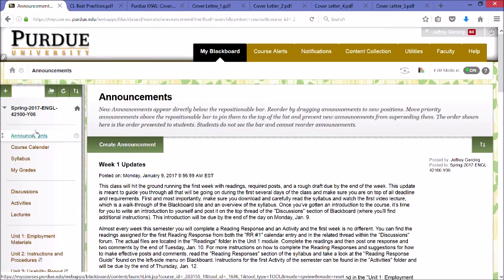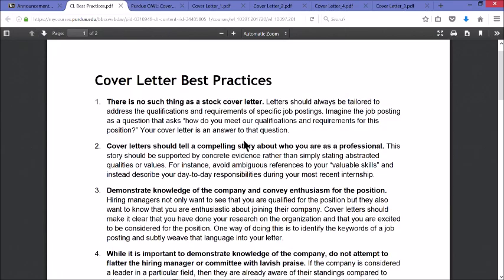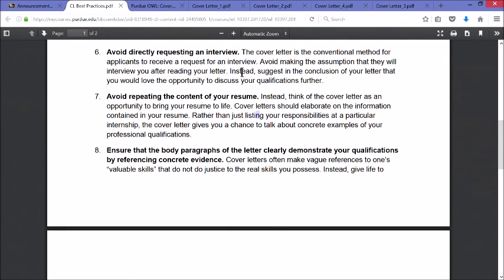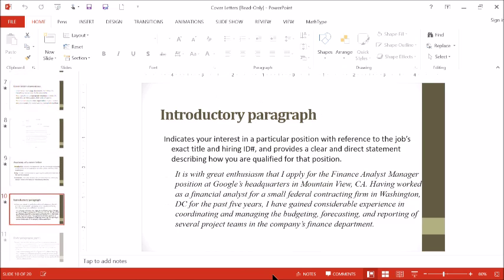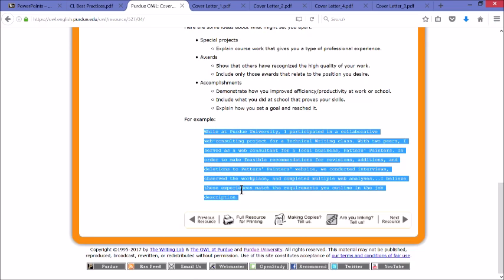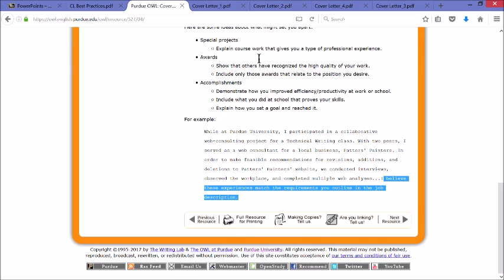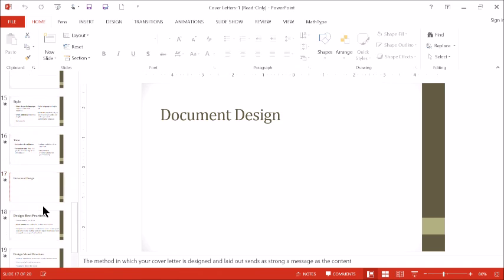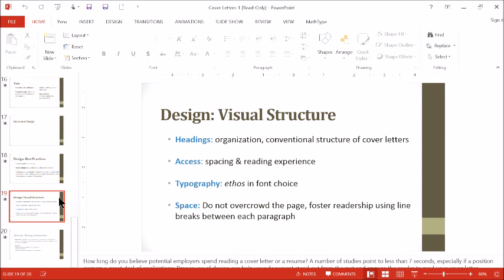ENGL 421Y: Lecture 4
The fourth video lecture for ENGL 421Y: Technical Writing at Purdue University spring 2017